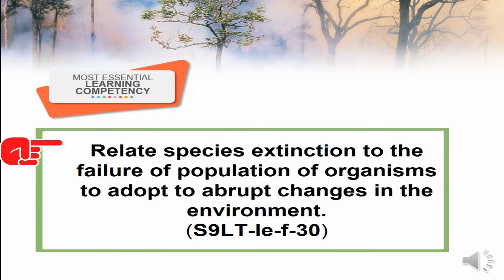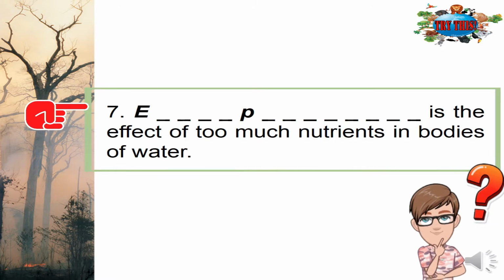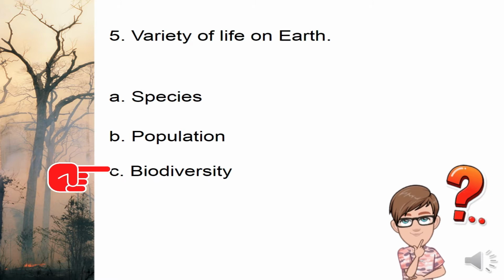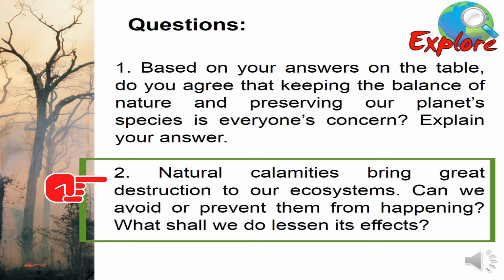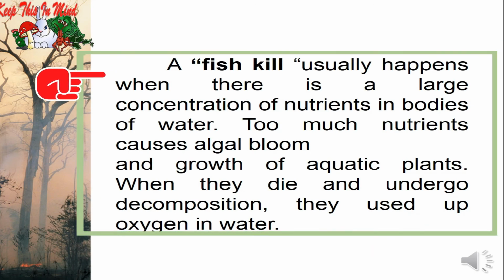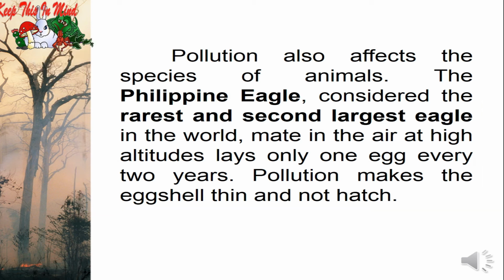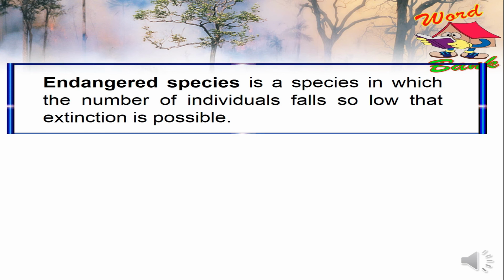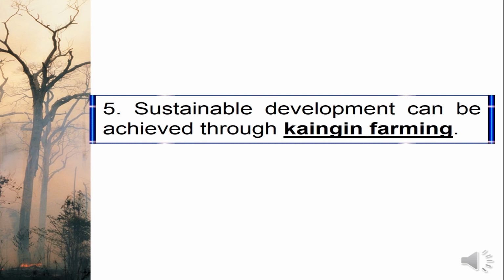V9Q1W5L4 Causes of Extinction